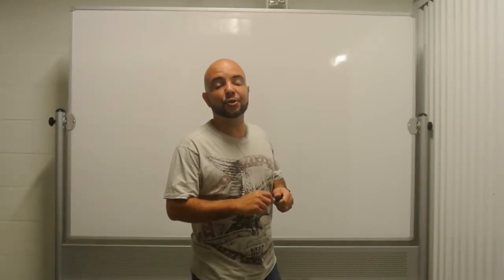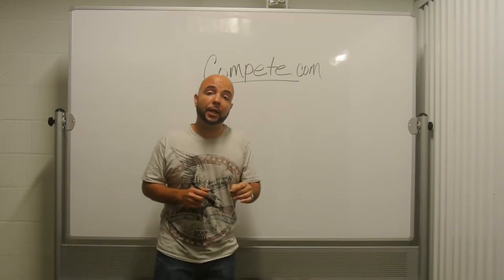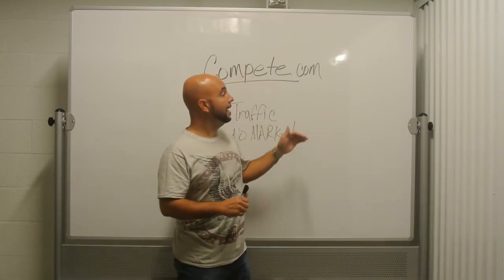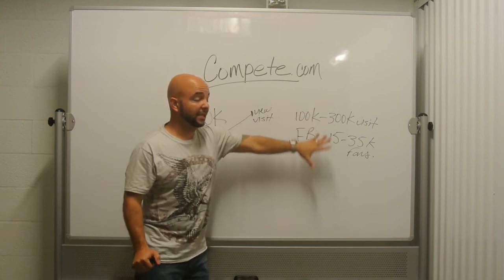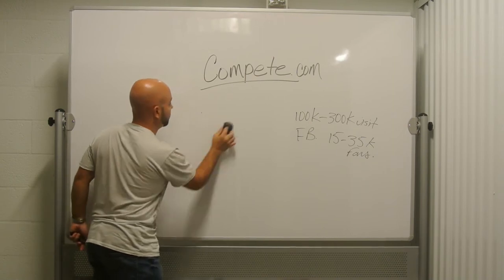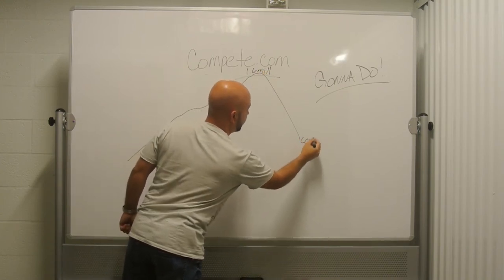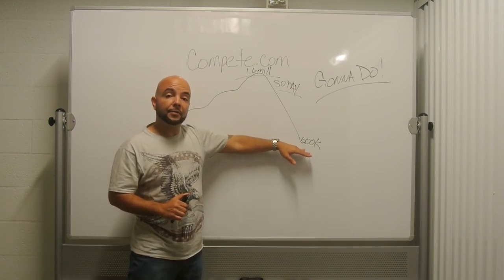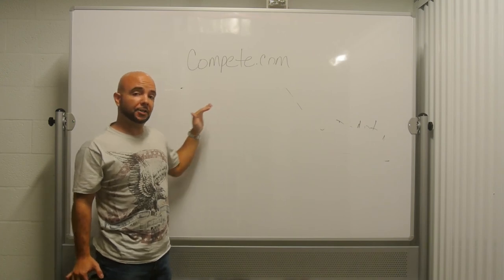Is Your Network Marketing Company Going Down the Tubes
| Research Traffic Count Revealed...Is a sure fire way to know if your Home Based Business company is going down the tubes.